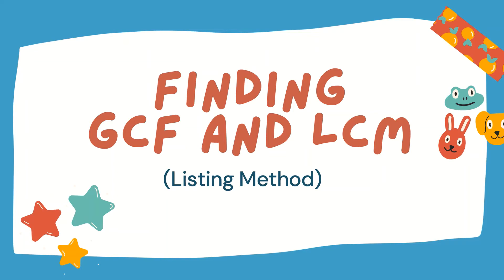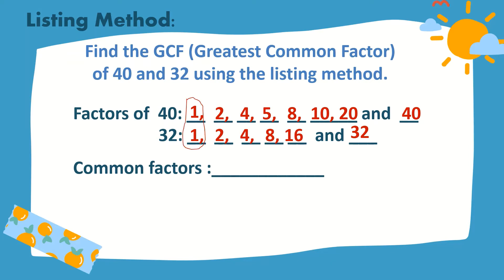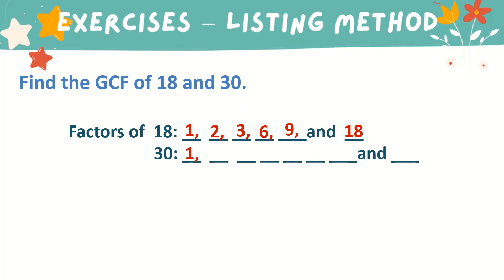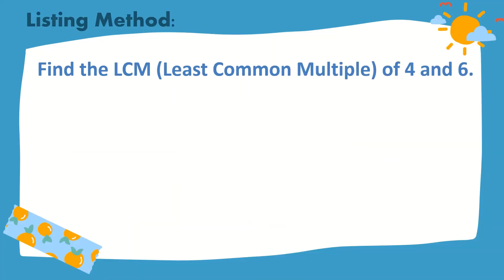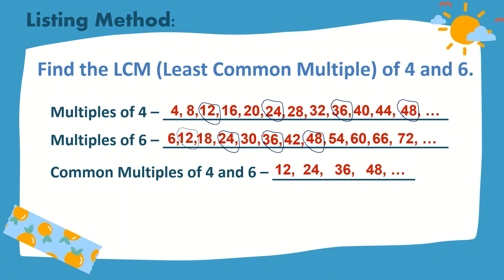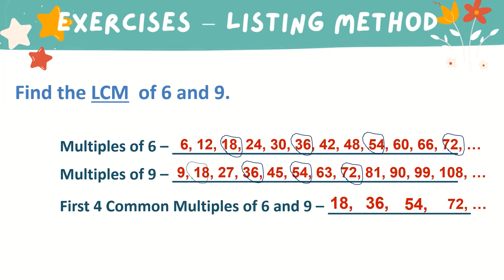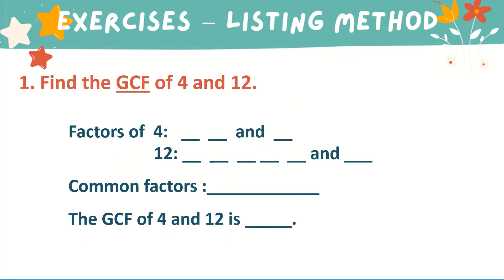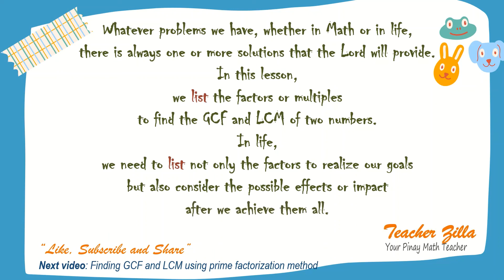Finding GCF and LCM - Listing Method | With Background Music | Pinay Math Teacher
With music and a video tutorial for Grade 4 students
Thank you!😊